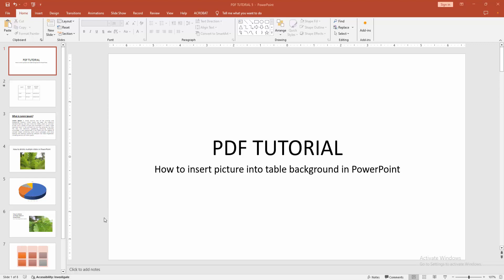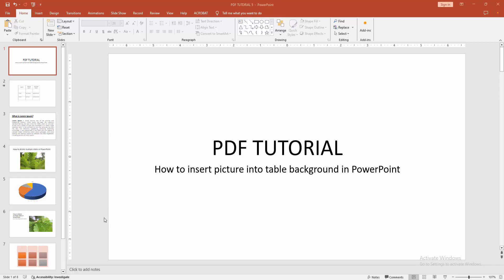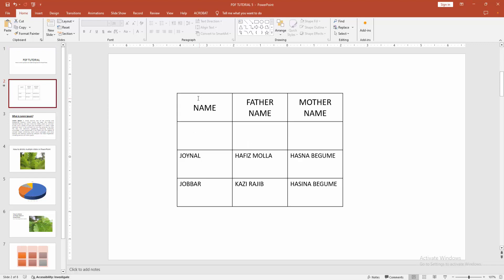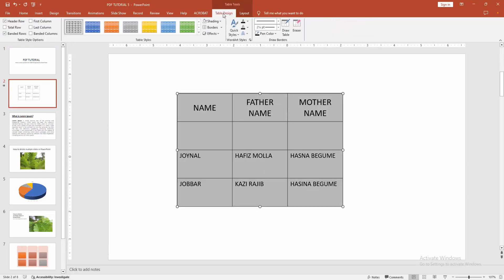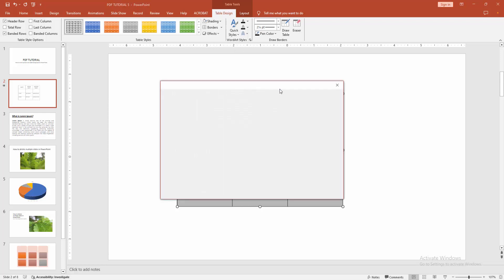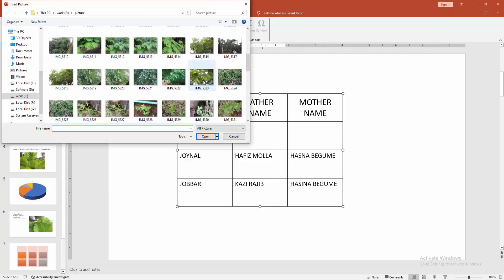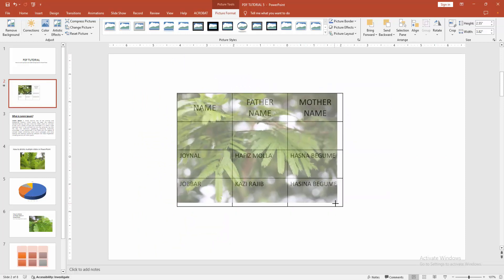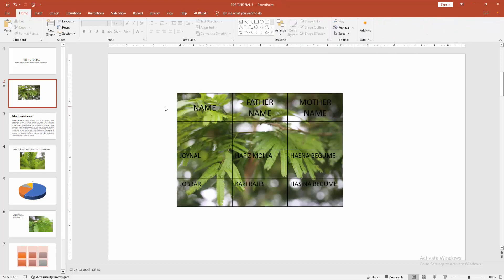How to insert picture into table background in PowerPoint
Assalamu Walaikum,
In this video I will show you, How to insert picture into table background in PowerPoint.  Let's get started.